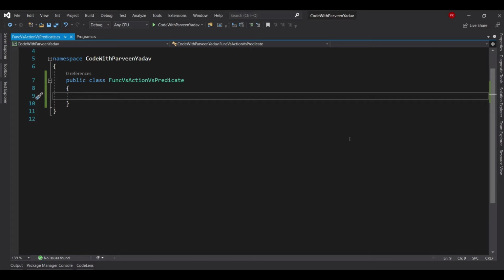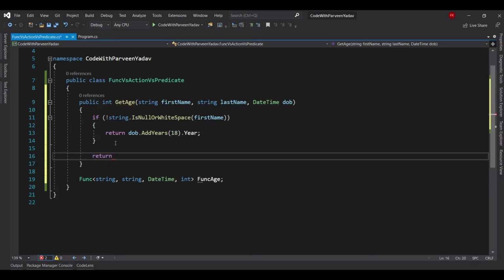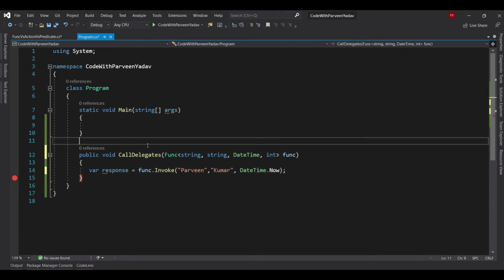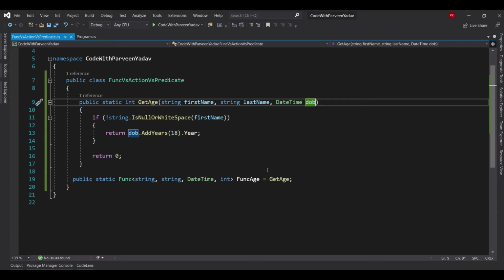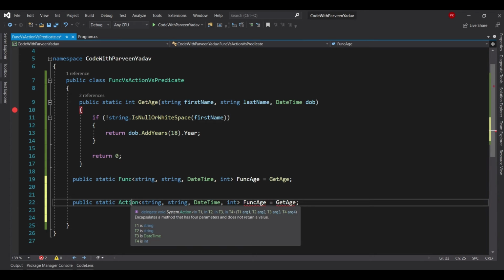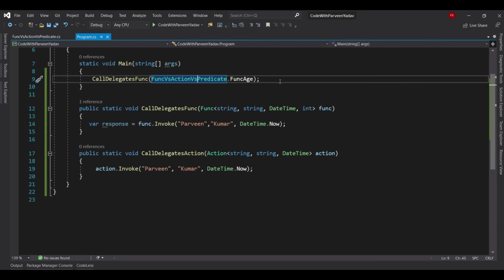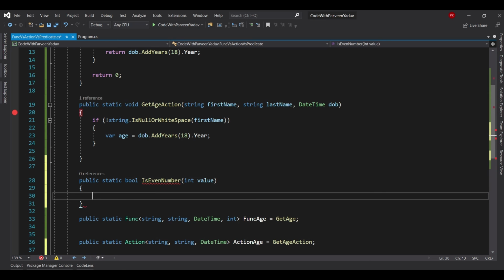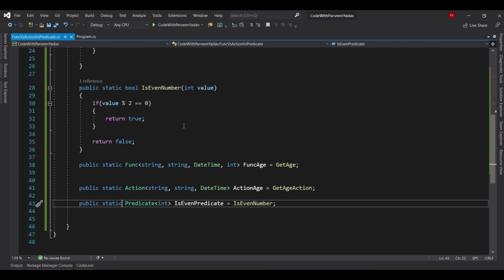Func, Action, Predicate | C# Delegates | Func vs Action vs Predicate | DotNet | CSharp Interview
func vs action vs delegate c# | What is the difference between Func and Action delegate in C# | What is the use of func action and predicate in C#  | What is the difference between action and function | When should we use func in C# | Is Predicate a delegate | Can delegates be private | func vs Action | Delegates for beginners | delegates for beginners | Csharp Interview Questions